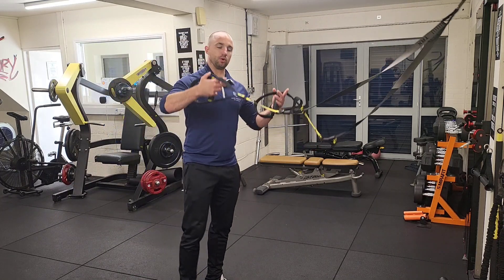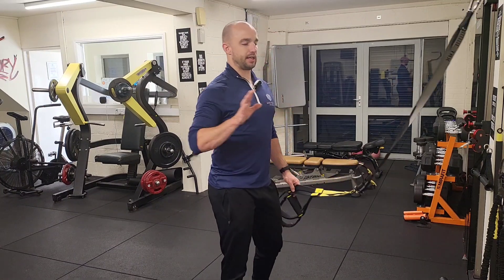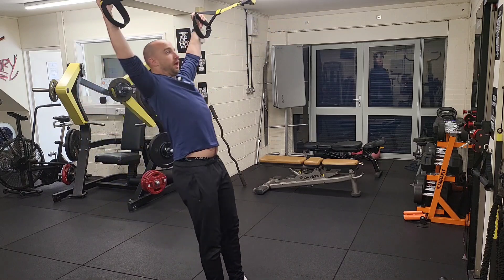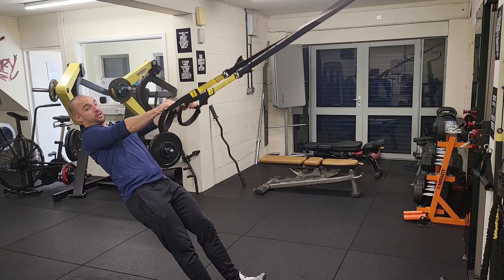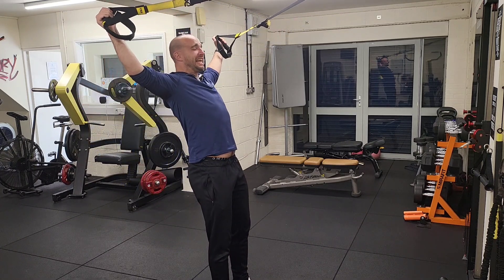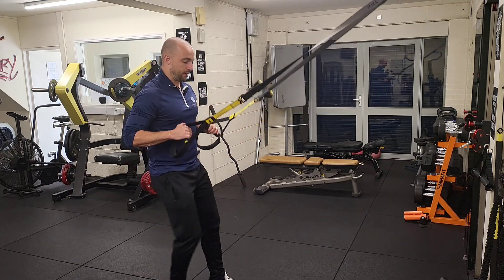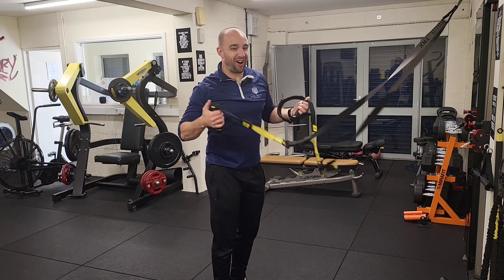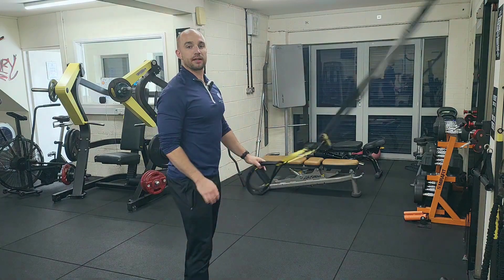Want a Wider Set Of Shoulders? Use the TRX Y Flye to get you there!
🔥 Elevate Your Rear Delt Game with TRX Y Rows! 🔥

Ready to build a strong, sculpted rear delts while enhancing your core stability? Say hello to TRX Y Rows – the exercise that'll have you standing tall and confident! 💪💯

💡 What are TRX Y Rows?
TRX Y Rows are a game-changer for shoulder and core strength. Using suspension straps, this exercise engages your upper back and rear deltoid muscles while challenging your balance and stability.

💪 Why Choose TRX Y Rows?
✅ Back Definition: Develop a well-defined, powerful back that not only looks great but supports your posture.
✅ Core Activation: To stay steady during the exercise, your core works hard, building a strong midsection.
✅ Improved Posture: Strengthening your upper back muscles contributes to better posture and reduced risk of back pain.
✅ Customizable Resistance: Adjust the angle to match your fitness level – perfect for all.

📌 How to Do It:
1️⃣ Set up your TRX straps at mid-calf length.
2️⃣ Stand facing the anchor point, holding the straps with your arms extended in front of you.
3️⃣ Lean back, keeping your body in a straight line from head to heels.
4️⃣ Pull your chest toward your hands while keeping your elbows wide, forming a Y shape.
5️⃣ Squeeze your upper back and shoulder muscles and return to the starting position.

💥 Ready to strengthen your back and boost your posture? Tag your workout partner and add TRX Y Rows to your routine for a back that stands tall and proud! 💪🌟